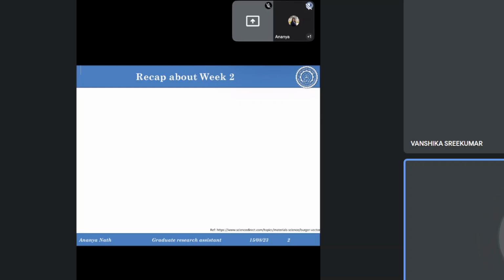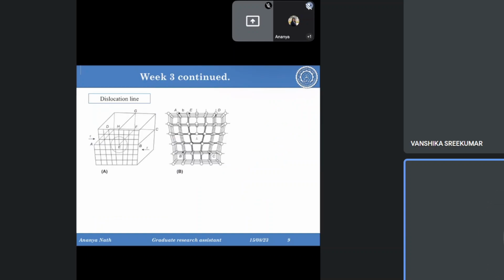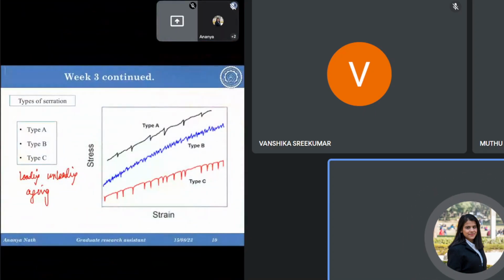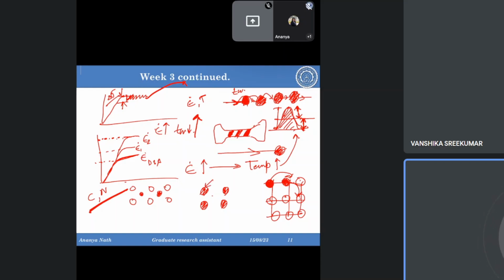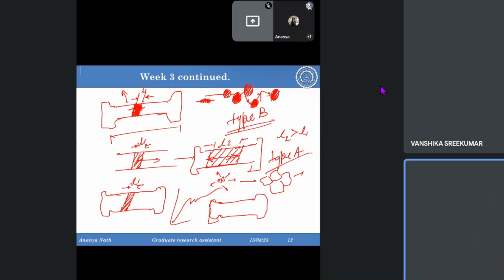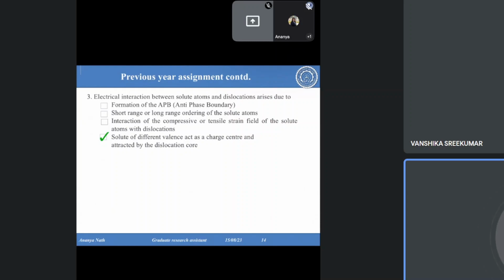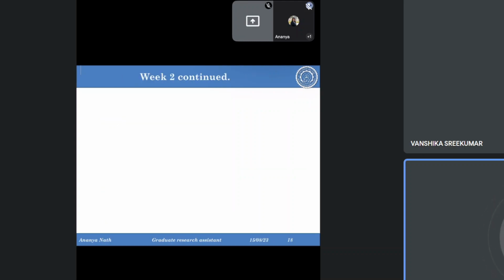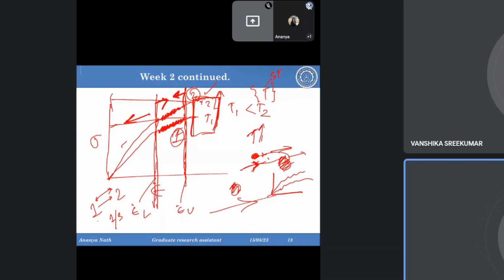Week 3 doubt clearing session/Aluminum based alloys and metal matrix composites-NPTEL